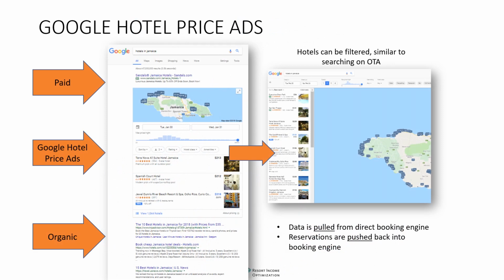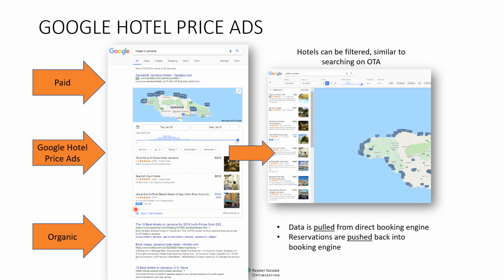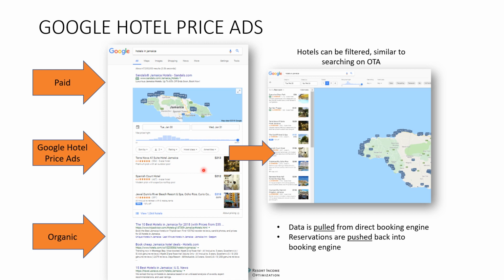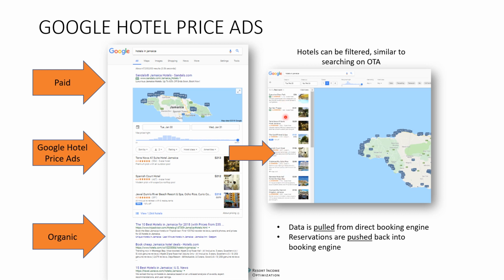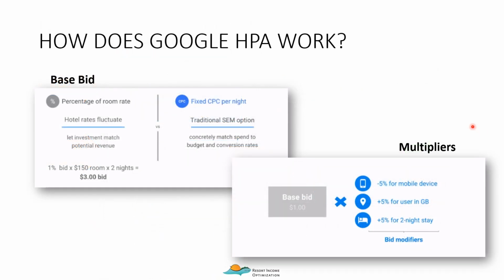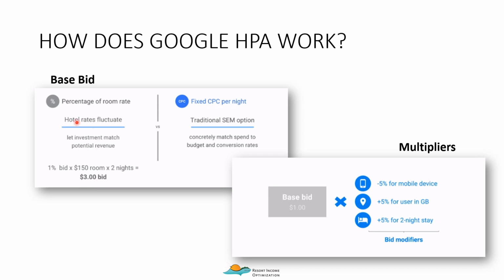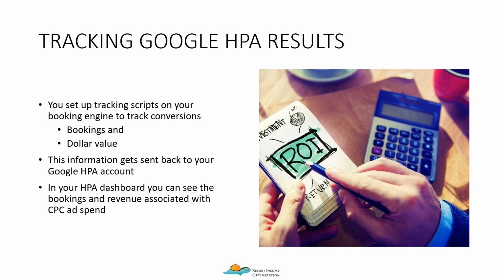What are Google Hotel Ads?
Google Hotel Ads used to be called Google HPA (Hotel Price Ads) and they are one of the newer options for distribution and it is growing dramatically.  Some say it's bigger than TripAdvisor within the world of Metasearch.  As hotels look for more ways to sell hotel rooms direct, to reduce OTA commissions, this model has become a great source of bookings for many hotels.  And consumers are flocking to it.  Keep reading for more details.

If you are not familiar, metasearch refers to the websites that aggregate hotel rates and availability from various sites so that consumers can compare rates and reviews from different bookings sites. They will typically pull in rates from OTAs and direct booking engines and once the consumer clicks, they end up booking their room on that particular website.  For hotels, it gets their inventory in front of more consumers and the booking site (OTA or Hotel) pays on a Pay-Per-Click model.

Google Hotel Ads have a pay per click model and also a percentage of revenue.  In some ways this is just another form of Search Engine Marketing, but instead of a regular Google ad (with a bit of text and link) this ad format allows the consumer to put in dates and see availability, location, pictures, and then click to make their booking.

This ad format will display when the consumer goes to Google and searches for a hotel with a phrase like "Hotels in New York City" and it works for almost any city in the world.

This does require a hotel to connect their booking engine to Google in a specific way, so you will have to make sure your booking engine supports this.  It may also require a little bit of technical support to get it done properly.

Get live coaching, online tutorials and education, online chat groups with peers and experts, and downloadable templates -- and learn about:
- Getting more bookings and net revenue from OTAs
- Getting more direct bookings by getting the right kind of traffic
- Improve conversion of direct booking engine
- Use Metasearch channels, like TripAdvisor and Google, to get more direct bookings
- Use Revenue Management and Yield Management techniques to get the most occupancy and ADR from your future dates